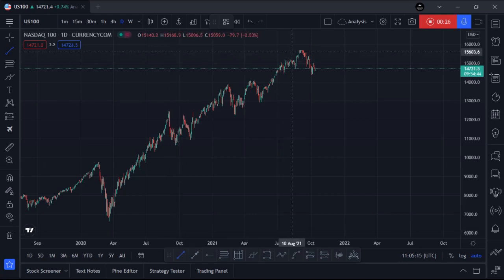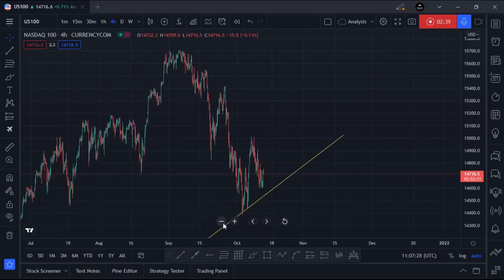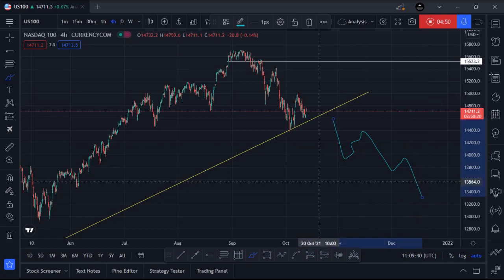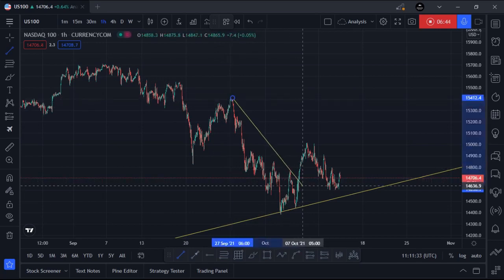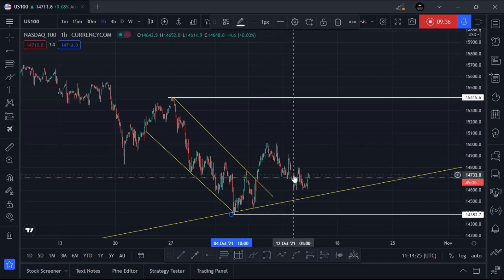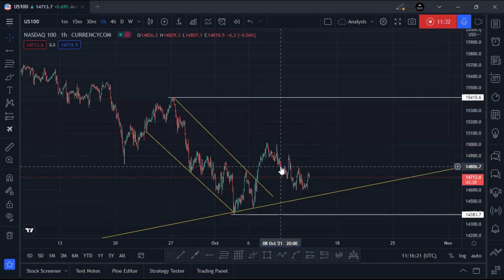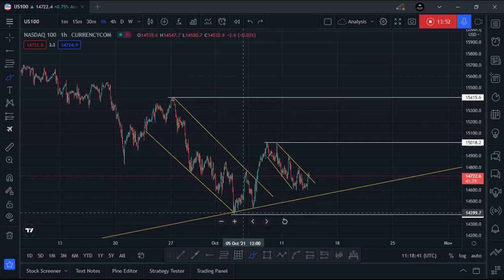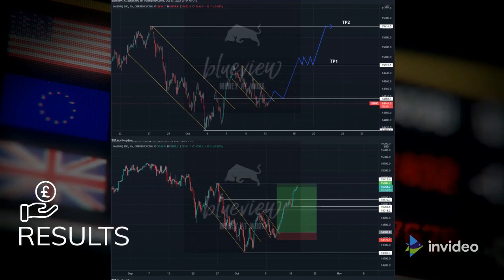Nasdaq market breakdown you will ever need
Spilling the beans on how to identify Nasdaq direction,  how to enter a trade, and when to take profit.
This video will teach you how to swing trade indices

I believe that you enjoyed this video.